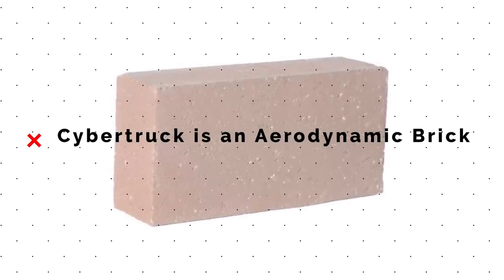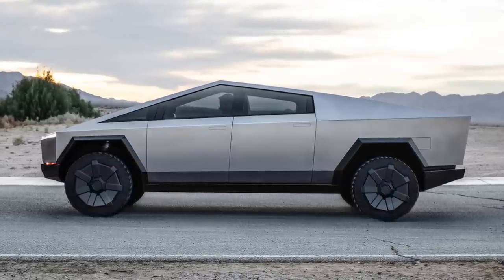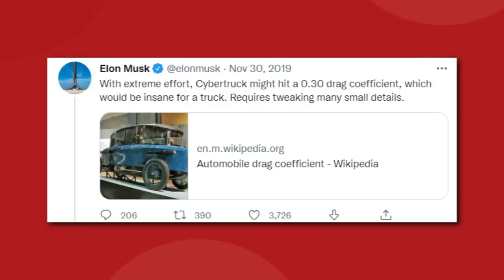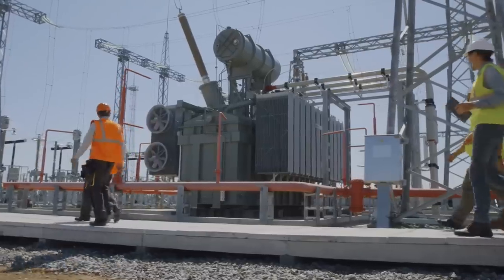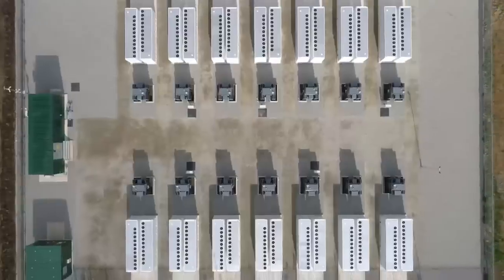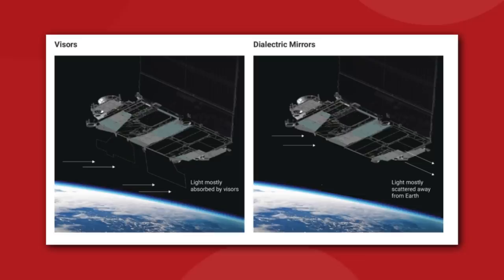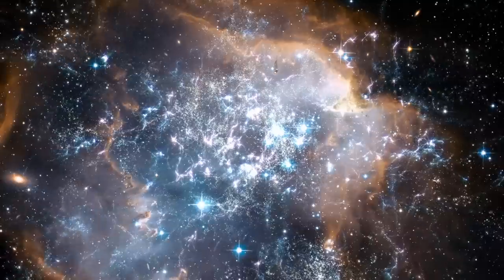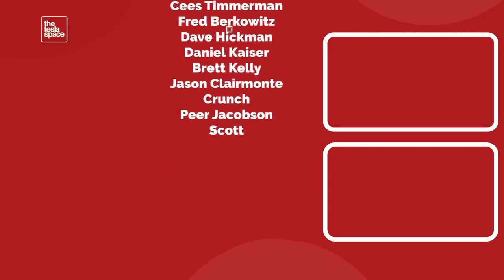New Cybertruck Test Reveals Surprising Results..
Last video: Major New Tesla Solar Update!